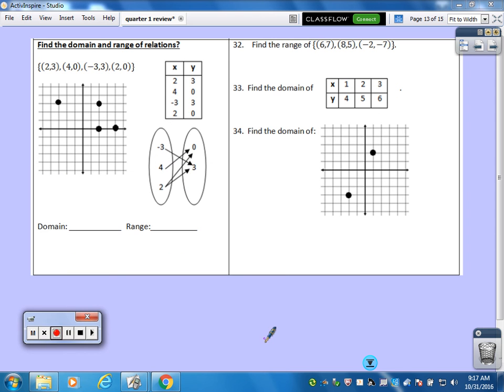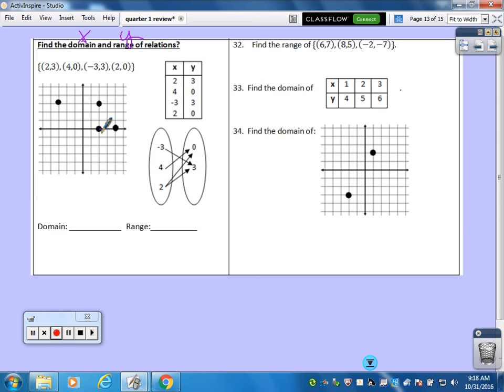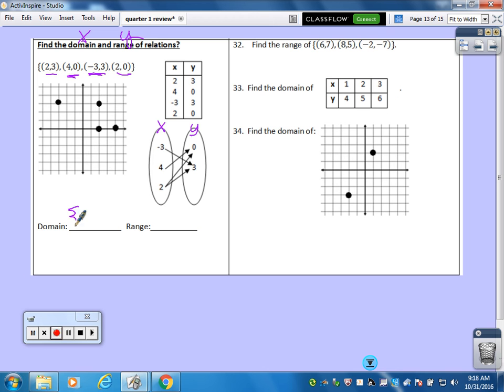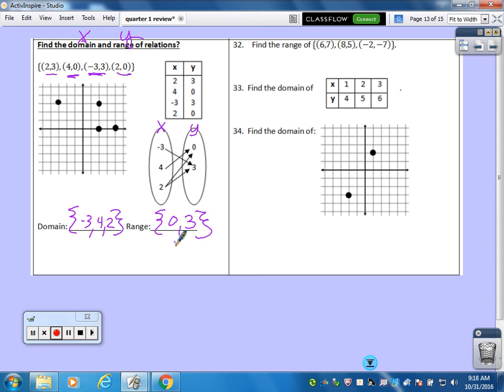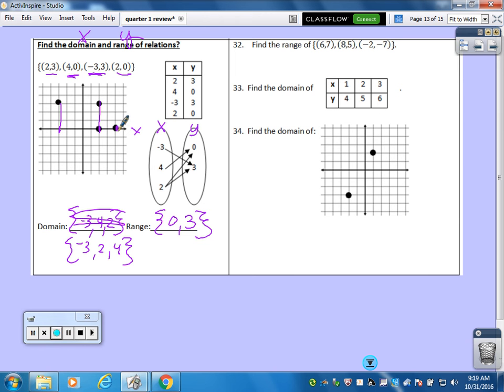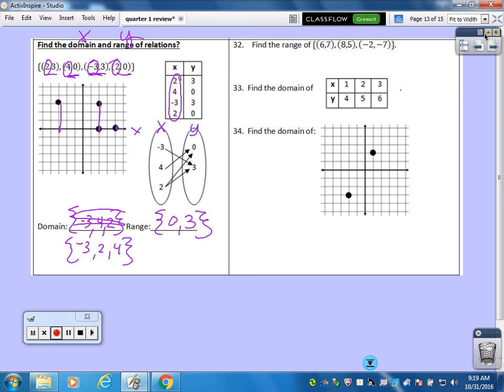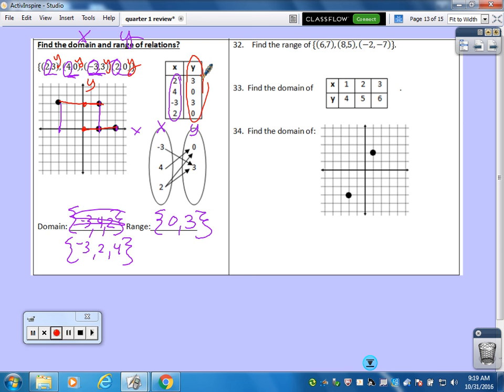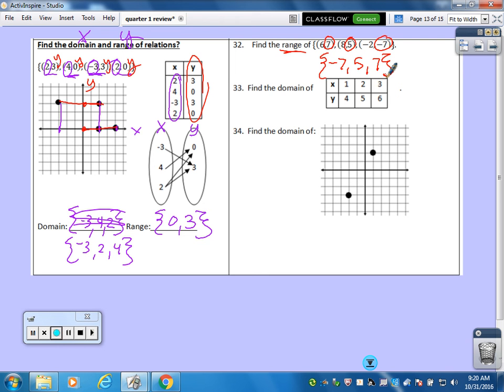domain and range of relations